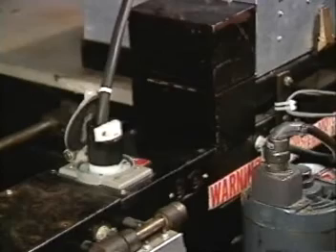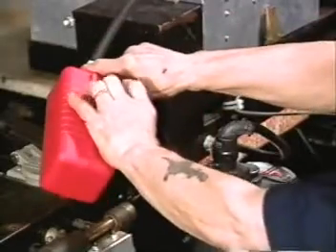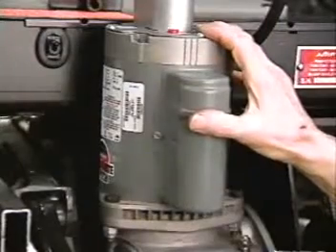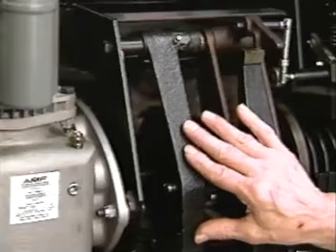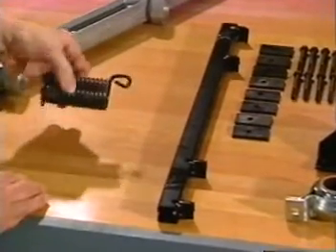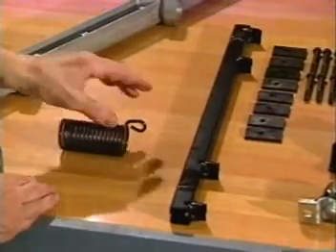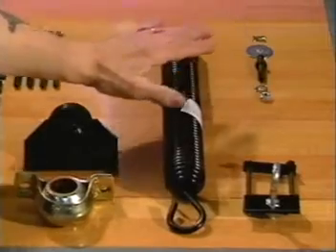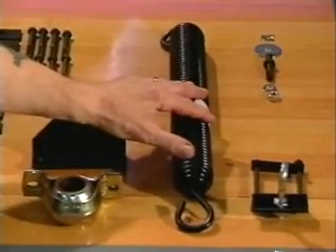Table Assembly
Old bowling service video